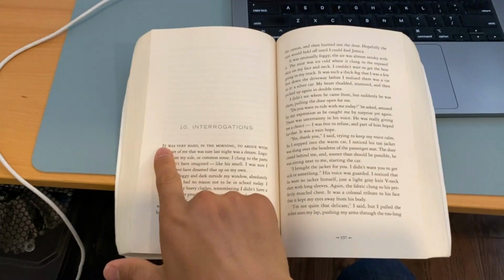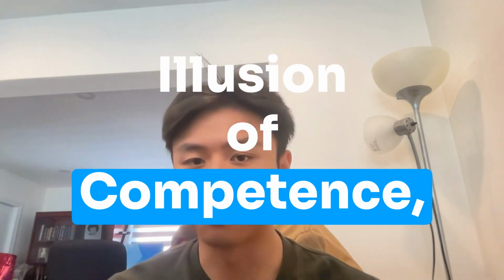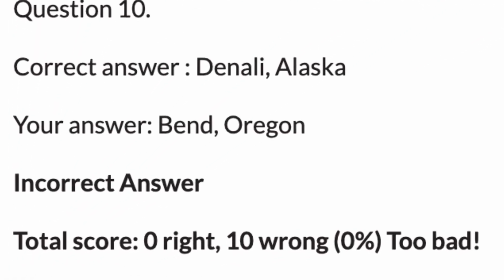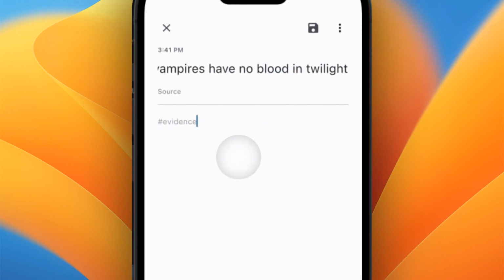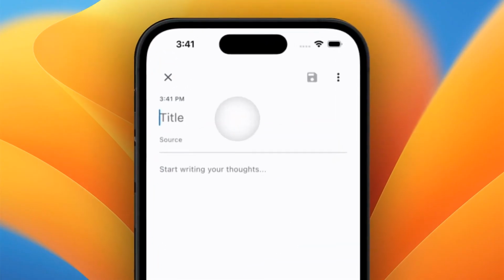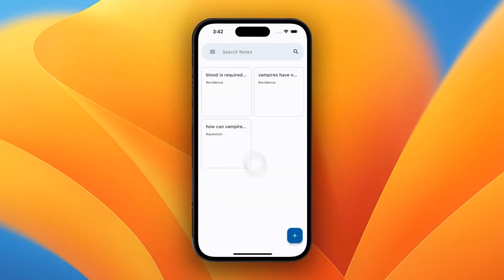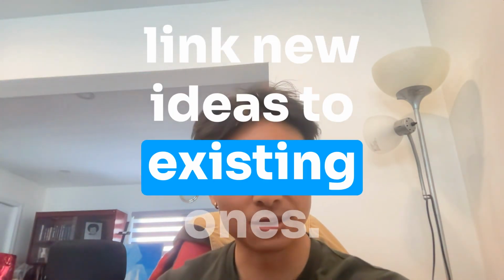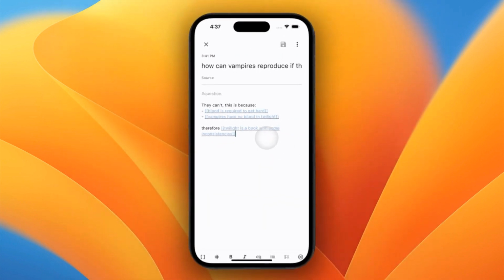How to Remember Stuff Better with Smart Notes (in 1.6 minutes)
This is a video about How to Remember Stuff Better

00:00 Illusion of Competence
00:20 Intro to Smart Notes
00:30  Smart notes are active
00:51 Smart notes are atomic
01:12 Smart notes are connected
01:28 You should subscribe